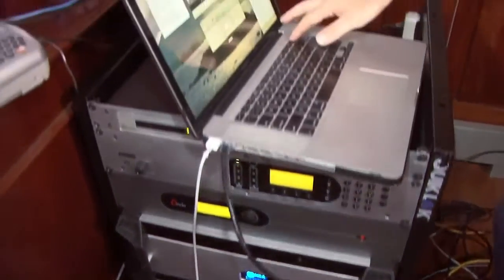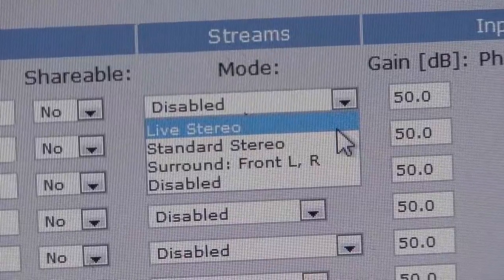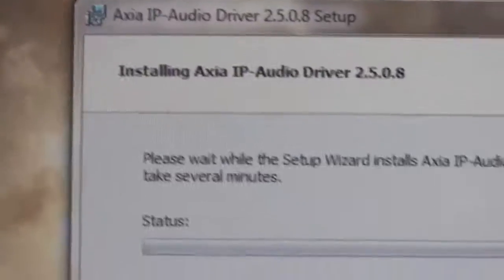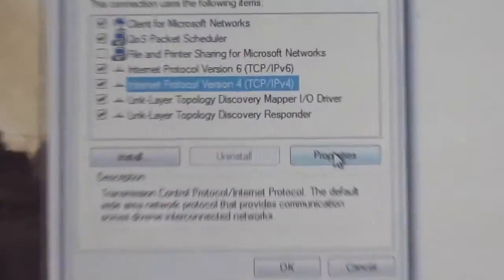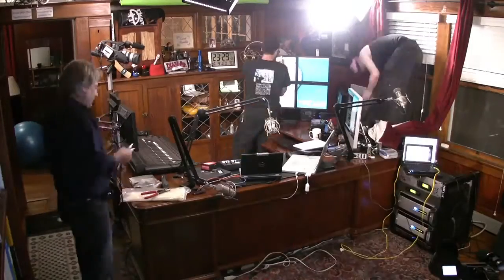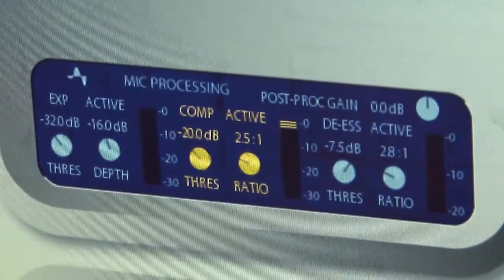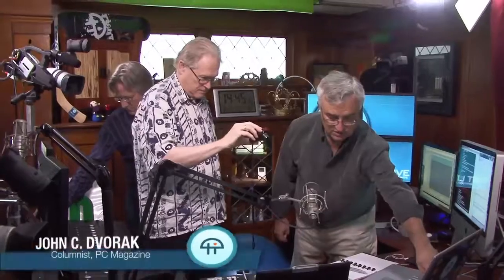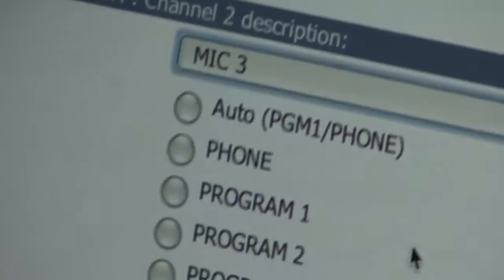Axia Installation at the TWiT Cottage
A short video showing the installation of an Axia Element IP-audio console at the TWiT Cottage.  This console was Leo's first Axia console.  The TWiT Network moved this console and added an Axia Radius console when it moved to the Brick TWiThouse.  Thanks to Eric Lanigan for making this movie.